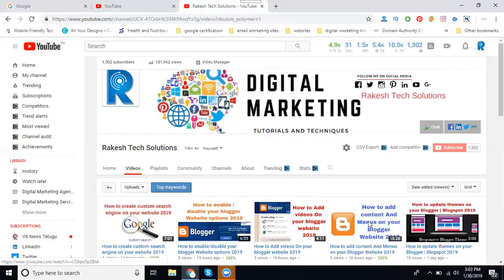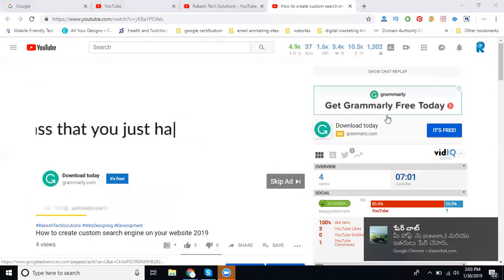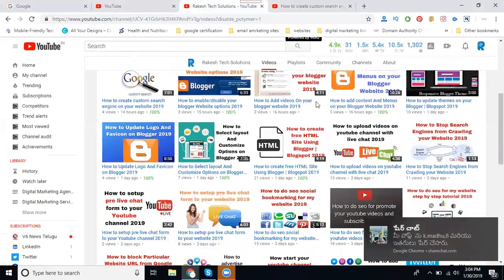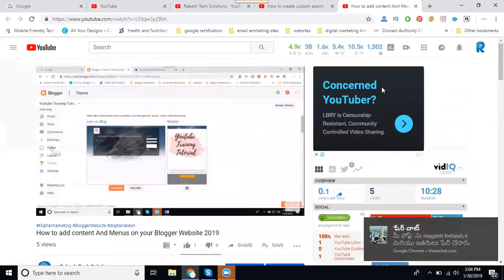Introduction to new rule Making Money earnings on YouTube 2019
Digitalmarketing - Learn this video Introduction to Making Money on YouTube 2019 tutorials by digitalrakesh